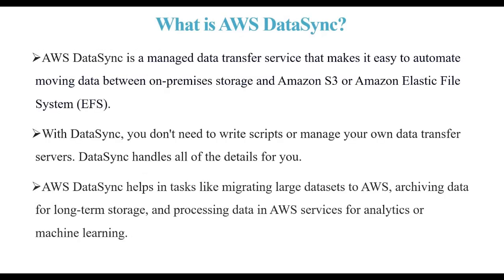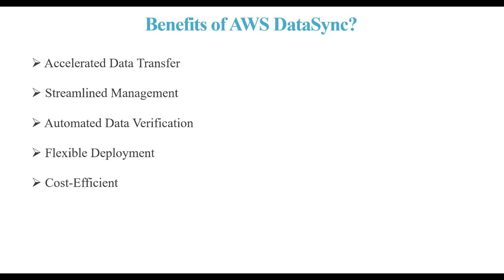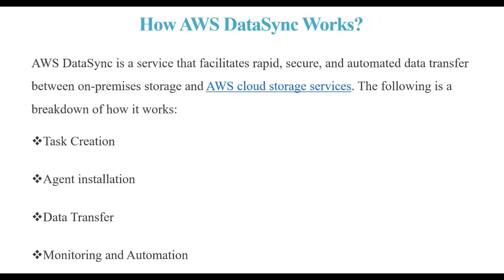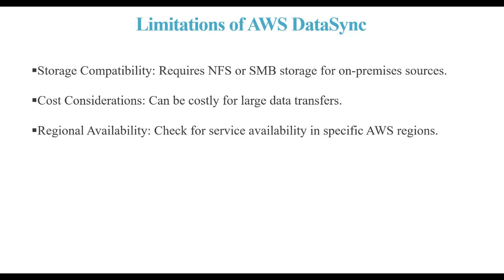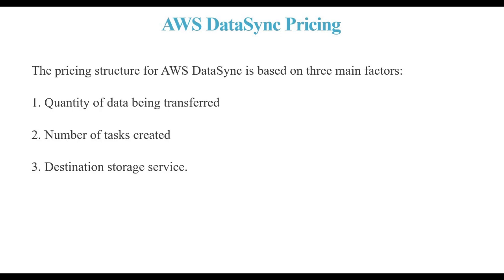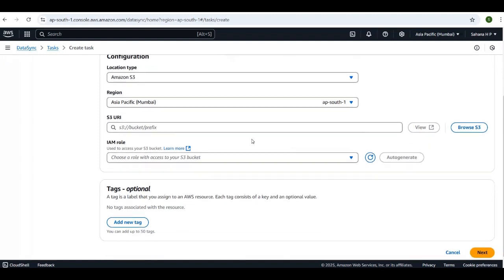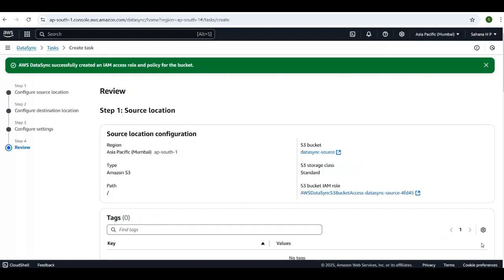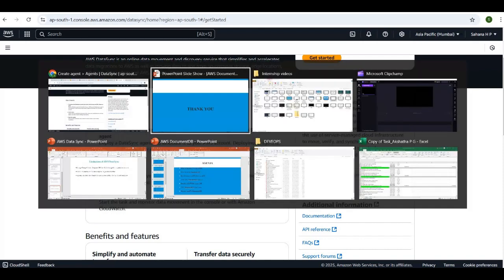AWS DataSync Overview